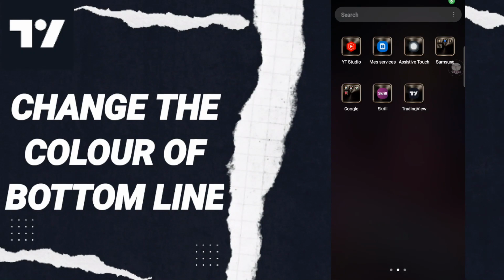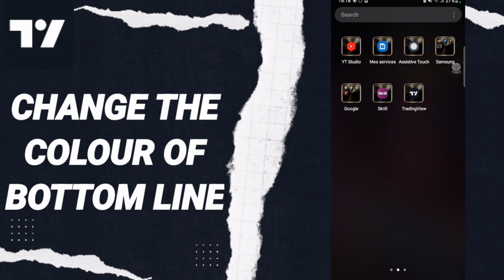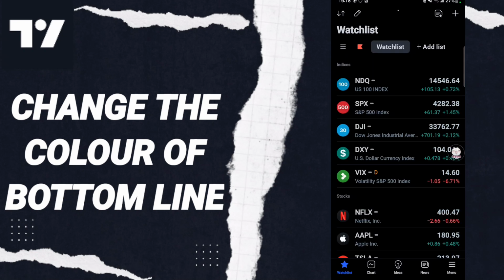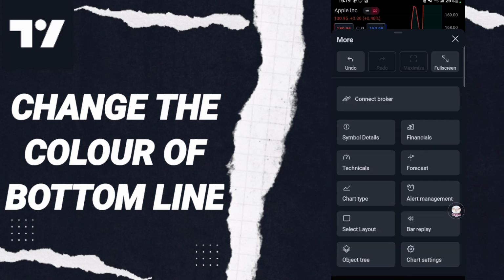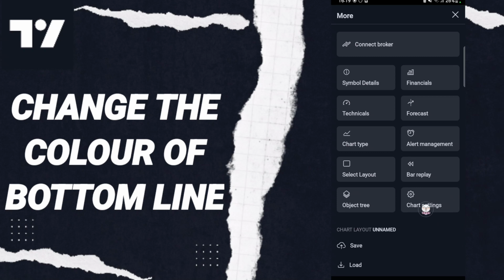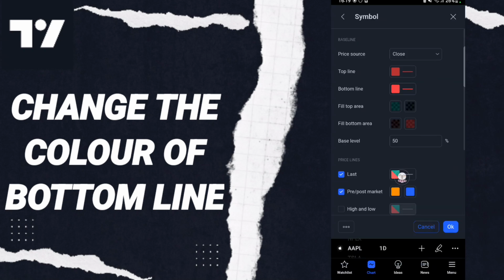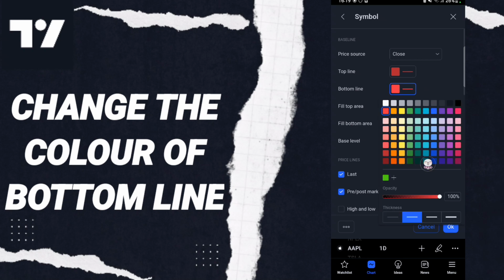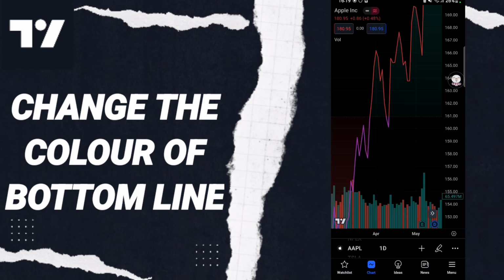How To Change The Colour Of Bottom Line On TradingView App